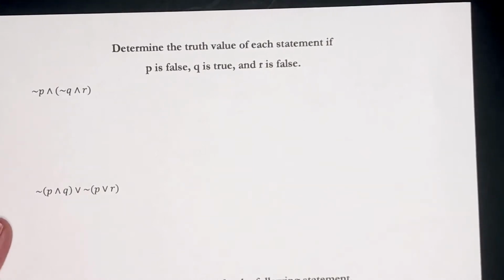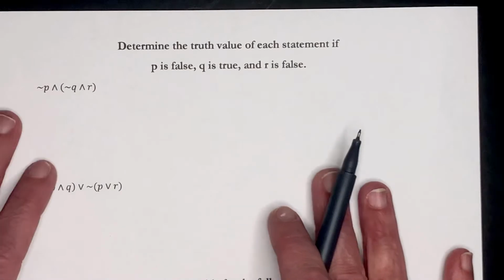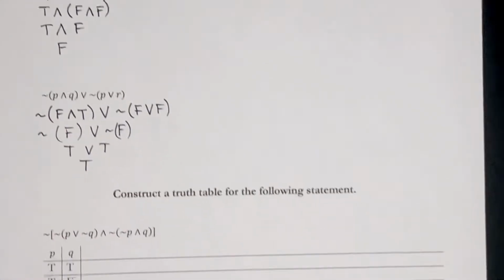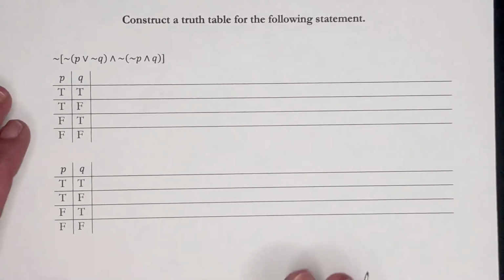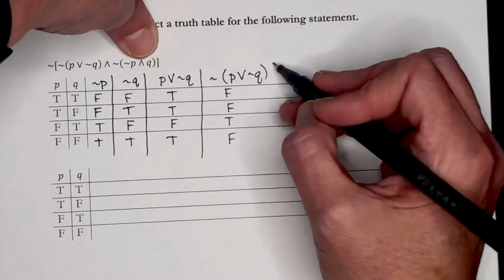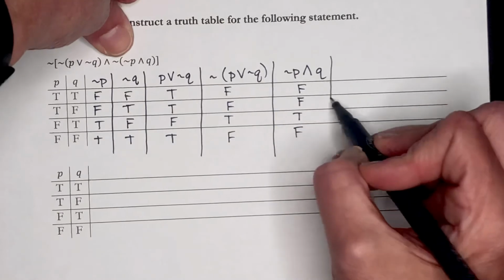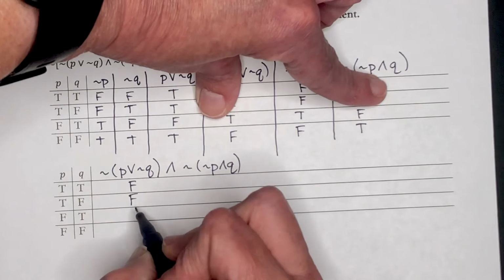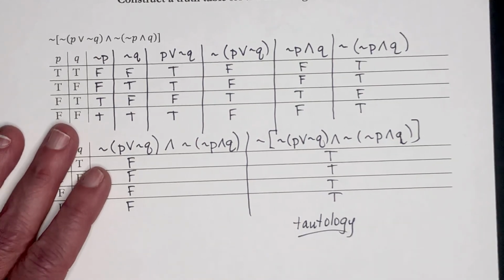(1332) 3.3 Truth Tables for Negation, Conjunction, and Disjunction 4/4